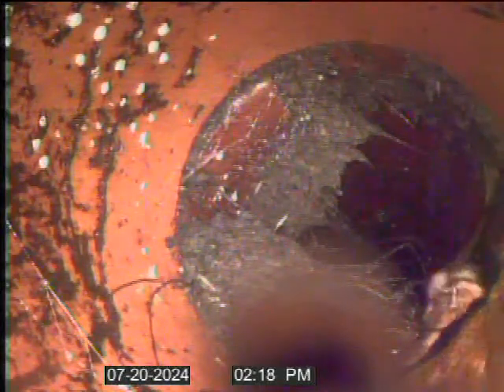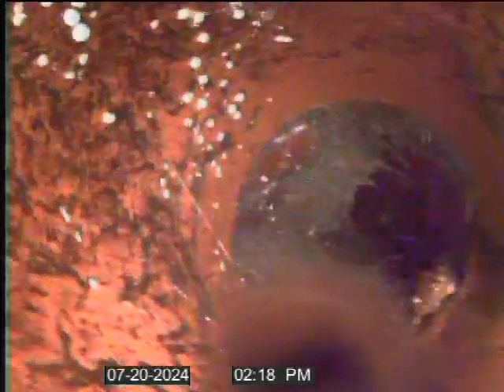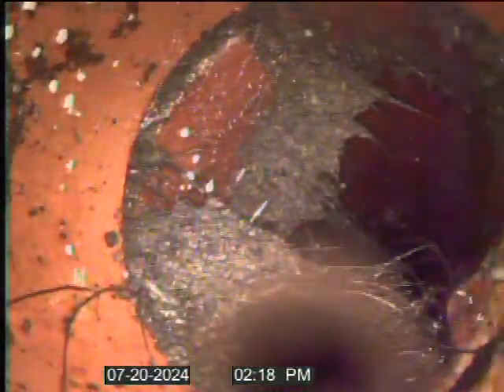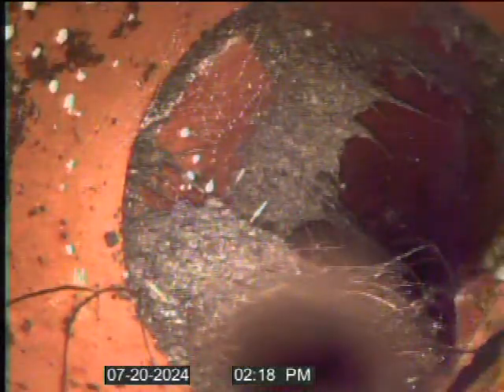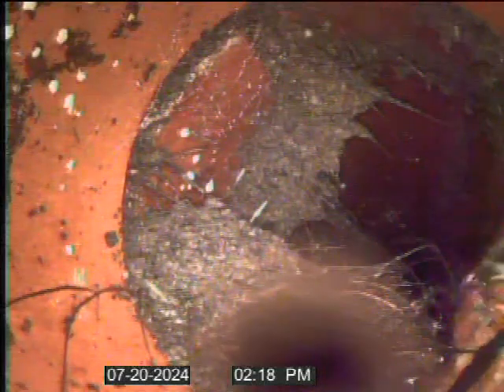Sewer scope, break and roots seen in line.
Break and roots seen in sewer.